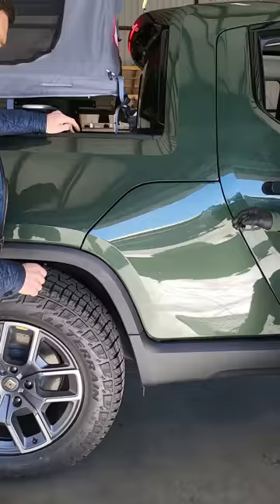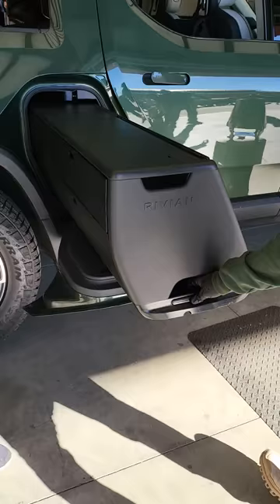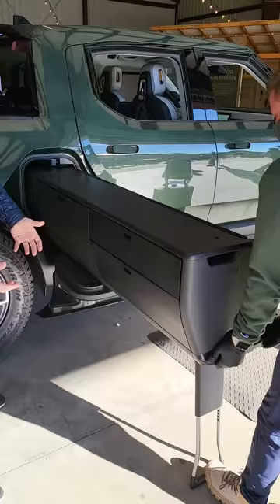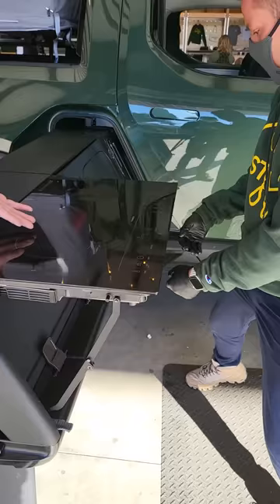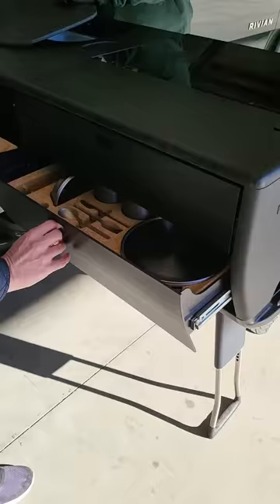This is the hottest 🔥 car accessory ever!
Is this the best accessory ever fitted to a vehicle? Pull out kitchen runs off the truck's battery.